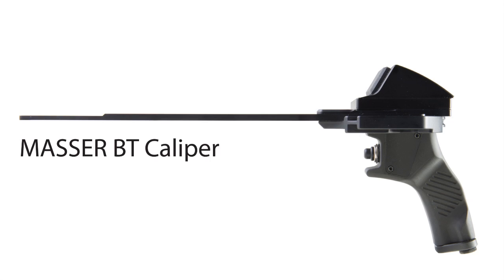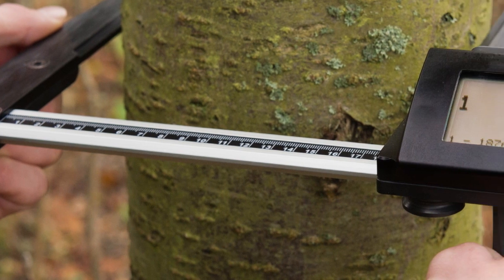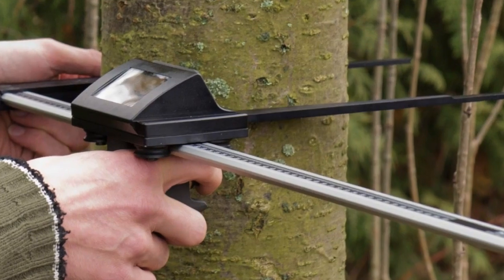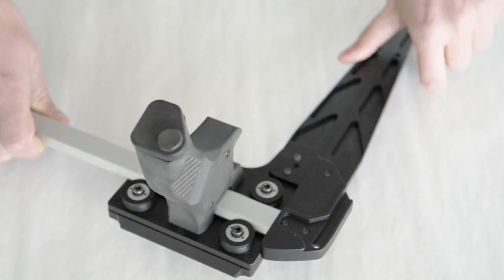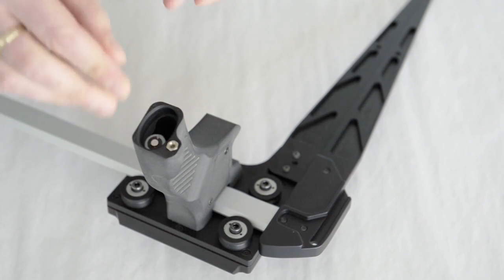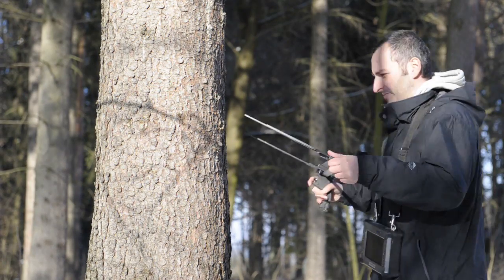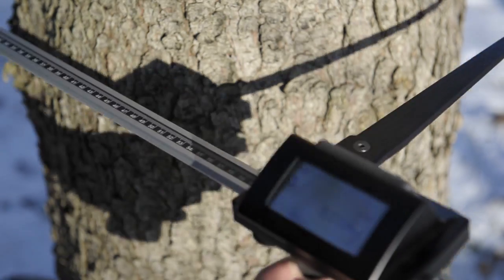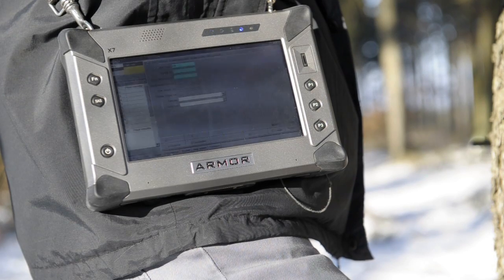Digital caliper for forestry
With this electronic caliper foresters can measure diameter at breast height (DBH) and connect the caliper wirelessly to tablet field computer running Field-Map software to store, and display tree stem profile data.